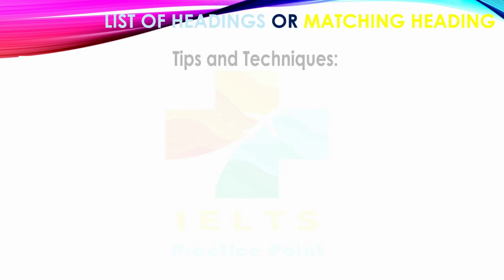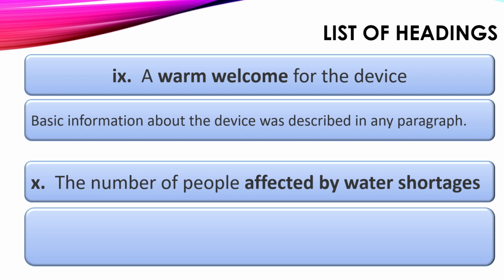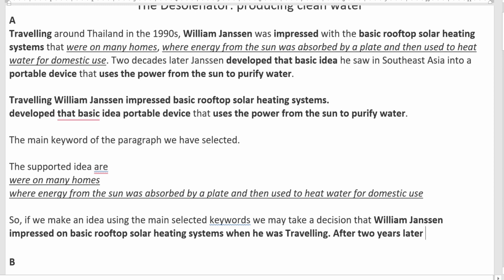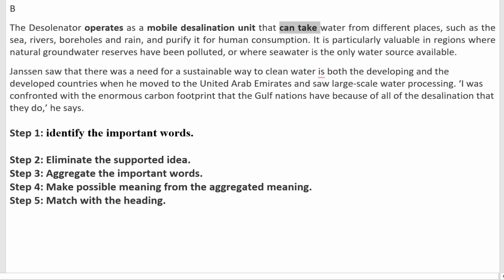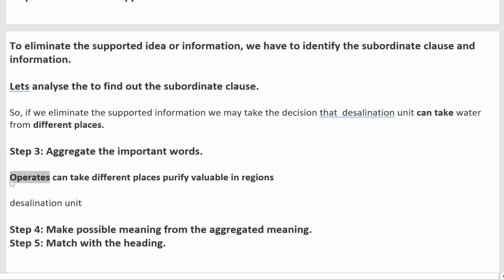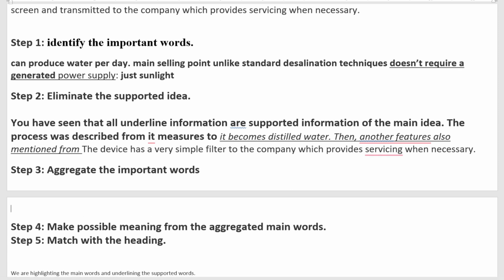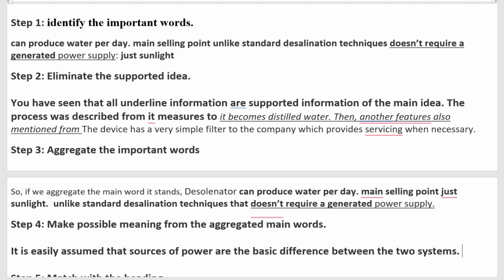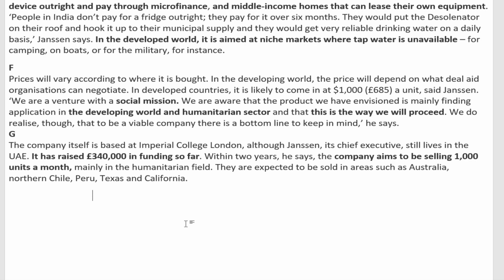IELTS Reading List of Headings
IELTS Guide is dedicated to provide IELTS-related tips and techniques. We have uploaded the IELTS Reading List of Headings Tips with the application on this channel. So, like and follow the page for IELTS Reading, Writing, Listening, and Speaking Tips and Techniques.